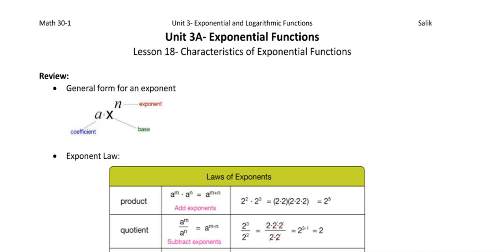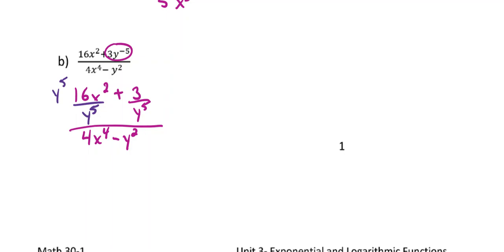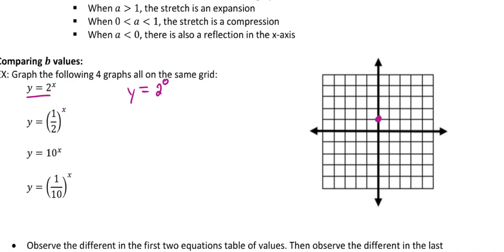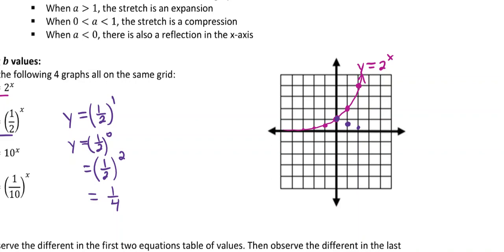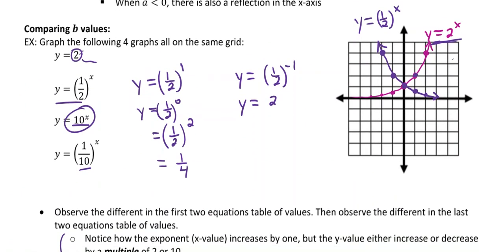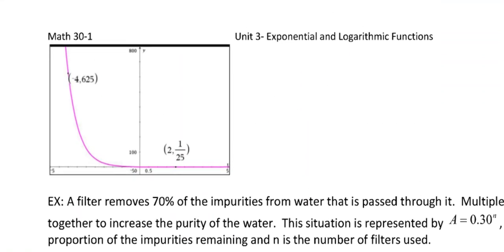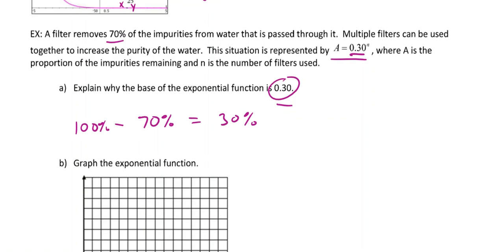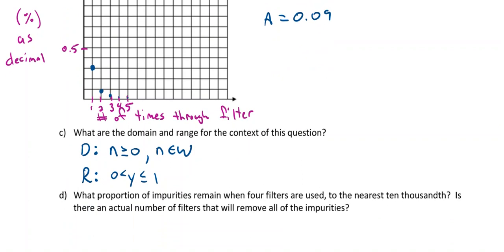30-1 Lesson 18 - Characteristics of Exponential Functions